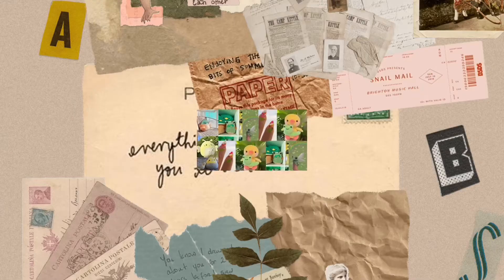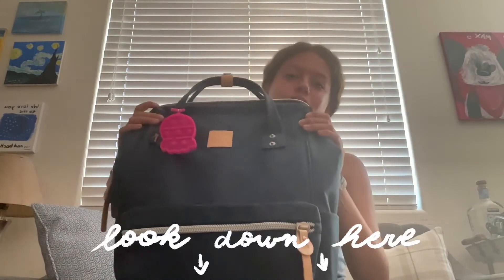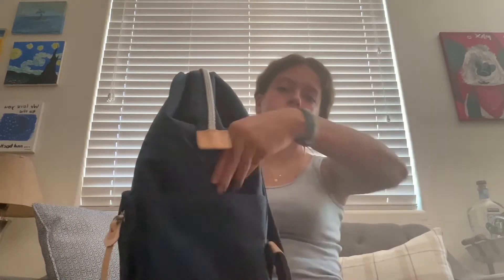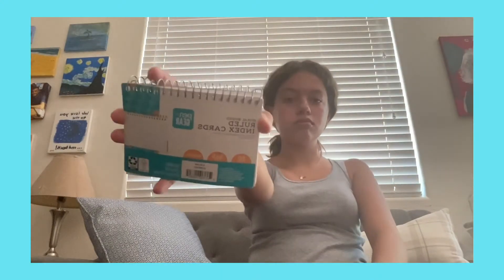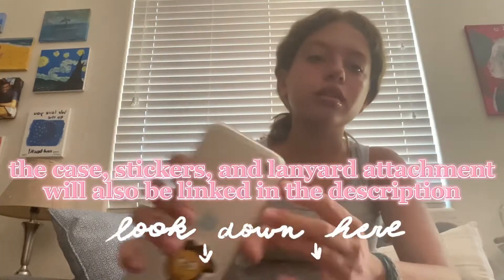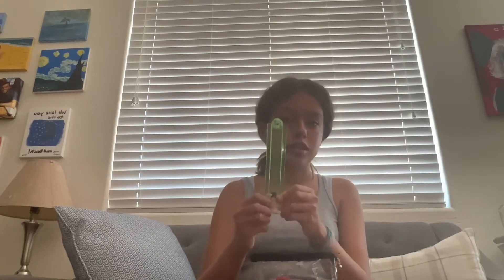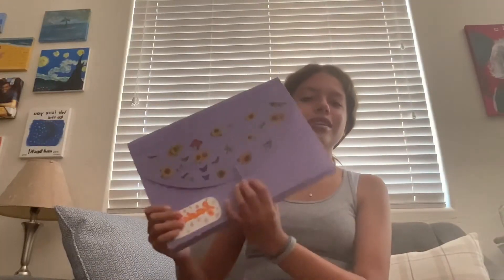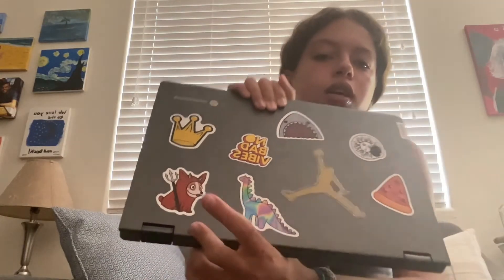what’s in my backpack + what’s in my pencil case | sadie gonzalez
oh hey there! hope you liked this what’s in my backpack + what’s in my pencil case vid!!

SCROLL DOWN FOR MORE ⬇️

phone case
lanyard attachment
✏️FAQS :
Name - Sadie Gonzalez
Age - 12
Grade - 8th
Siblings - none (only child)

Thank You! See Ya In The Next Video!!!

(っ◔◡◔)っ